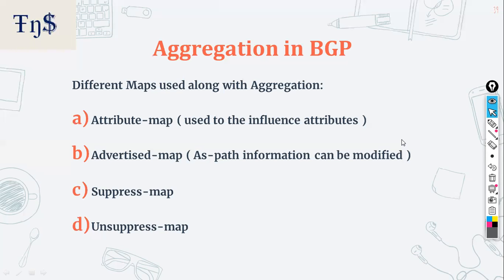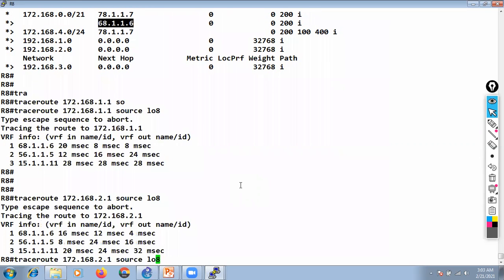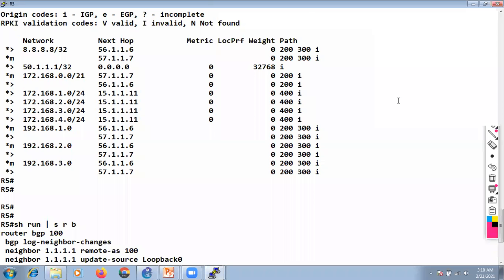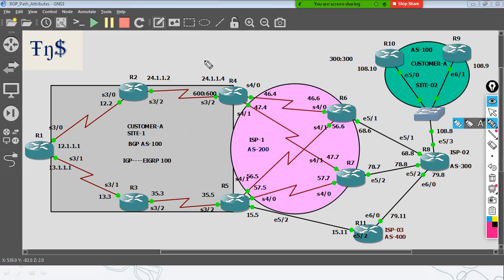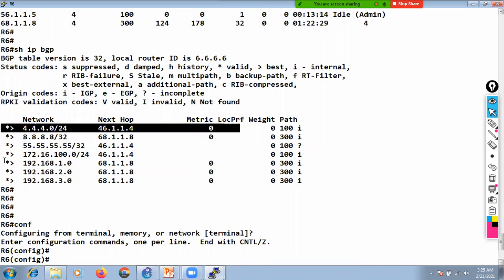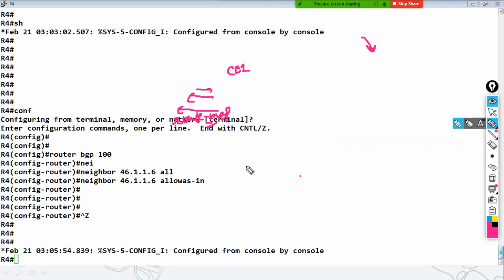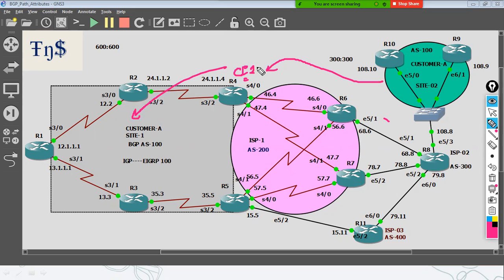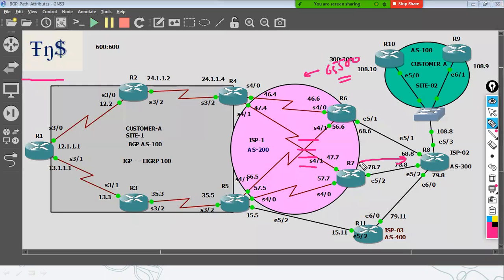BGP Lecture 13 (Unsupress Map,Load balancing,as-path multipath-relax,remove-private-as,max-prefixes)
BGP Unsupress Map

BGP Load balancing

BGP bestpath as-path multipath-relax

BGP neighbor policies

BGP remove-private-as

BGP maximum-prefix command

BGP max-paths